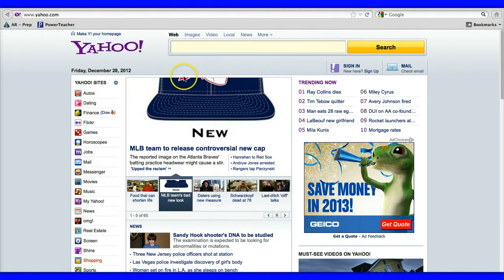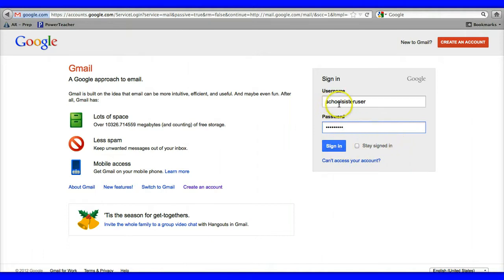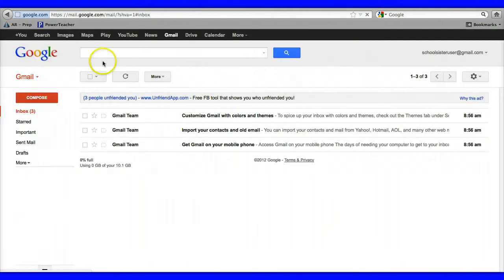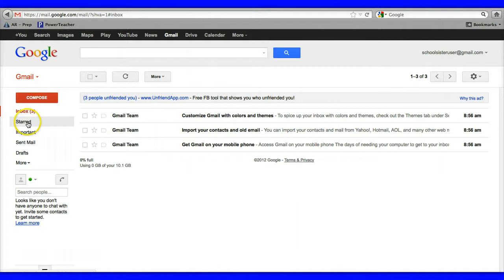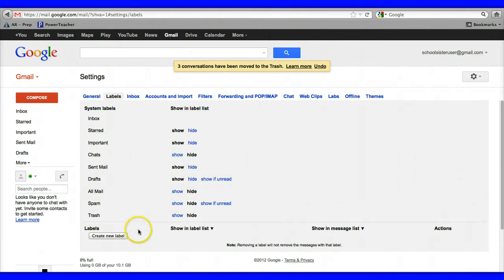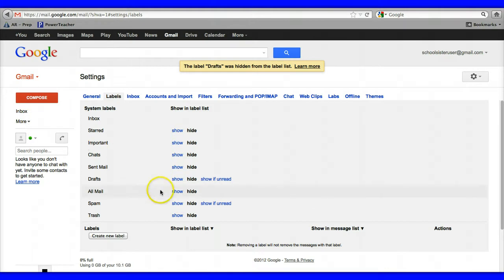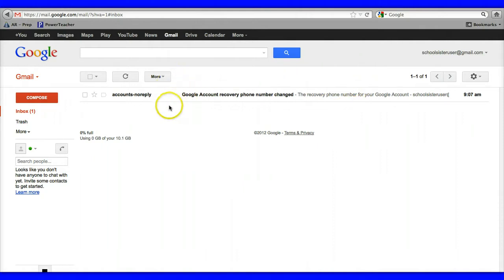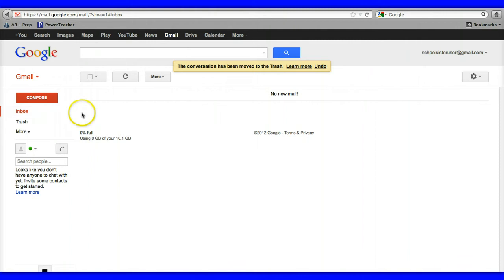Customizing your Gmail Inbox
Explains how to access and customize your Gmail inbox.